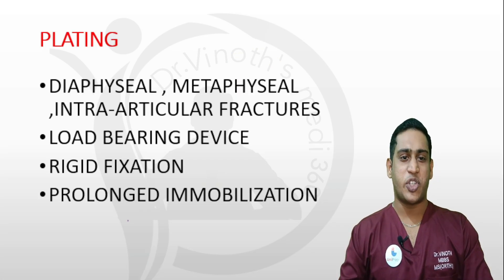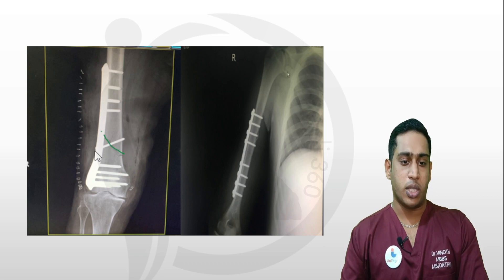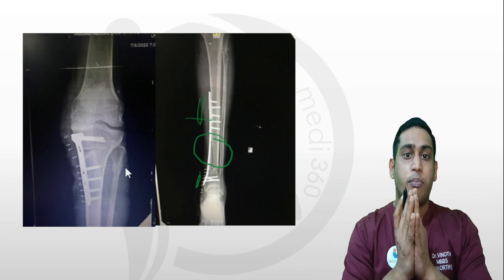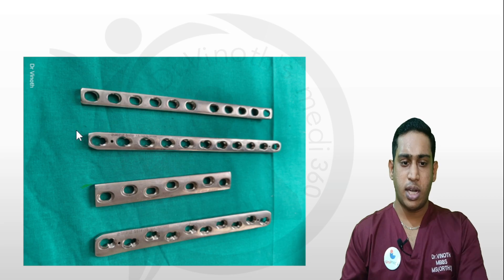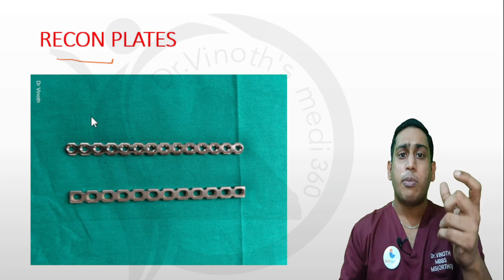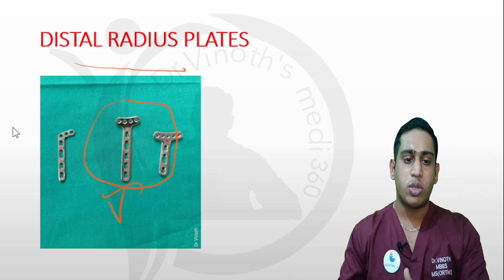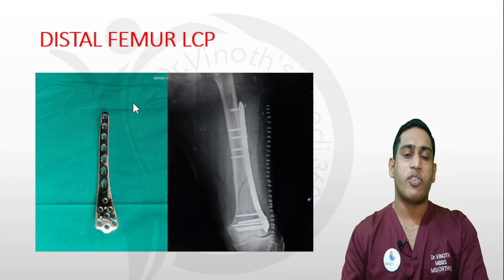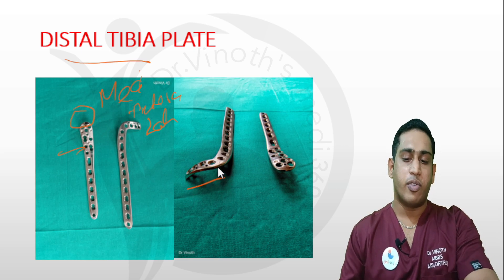Plating in Orthopaedics| Types of Plating| Fracture plating types| Plates in Orthopaedics - DrVinoth